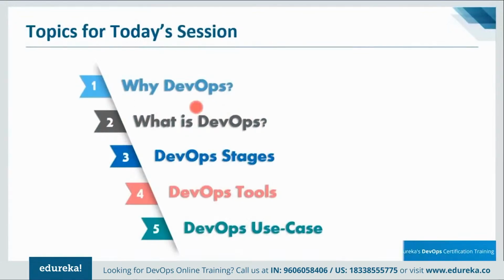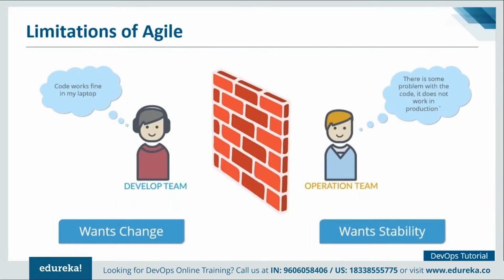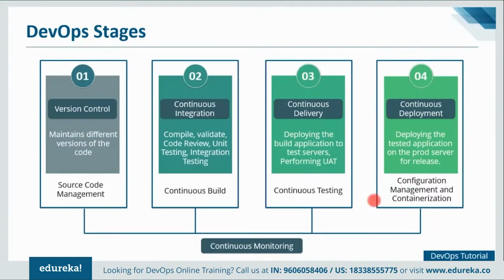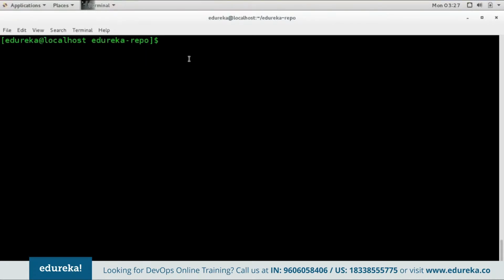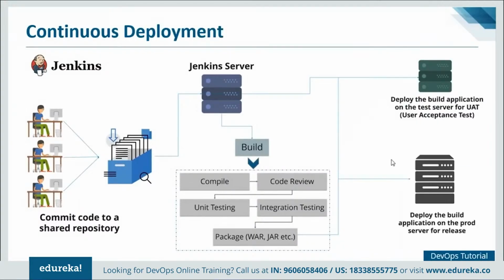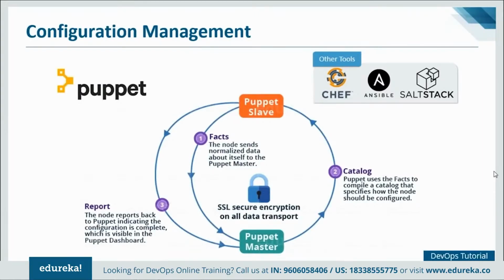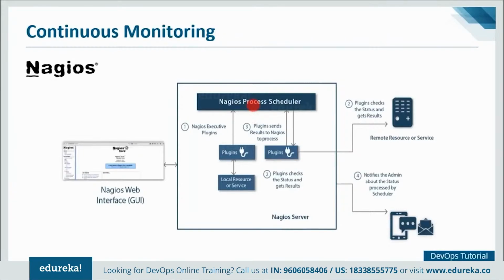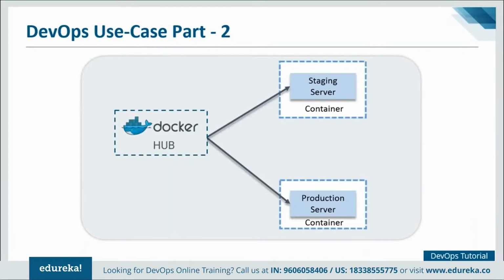DevOps Tutorial For Beginners | DevOps Tools | DevOps Training | Edureka DevOps Rewind - 4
This Edureka DevOps Tutorial for Beginners talks about What is DevOps and how it works. You will learn about several DevOps tools (Git, Jenkins, Docker, Puppet, Ansible, Nagios) involved at different DevOps stages such as version control, continuous integration, continuous delivery, continuous deployment, continuous monitoring. Below are the topics covered in DevOps Tutorial for Beginners:
00:00:00 Introduction
00:00:32 Topics for Today's Session
00:02:03 Traditional Waterfall Model
00:02:49 Limitations of Waterfall Model
00:05:52 What is Agile Methodology?
00:06:45 Waterfall vs Agile
00:09:03 Limitations of Agile
00:11:31 What is DevOps?
00:14:34 DevOps Stages
00:21:28 Source Code Management
00:34:01 Continuous Integration
00:35:31 Continuous Delivery
00:39:32 Continuous Deployment
00:42:55 Configuration Management
00:50:11 Containerization
00:57:05 Continuous Monitoring